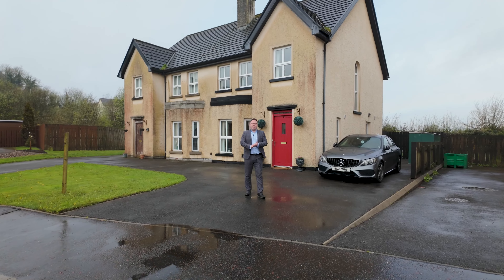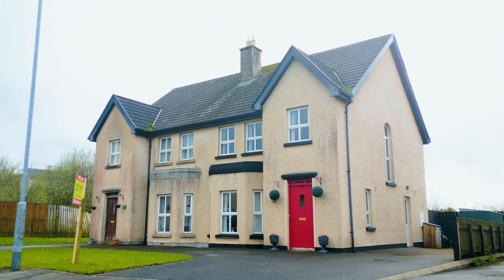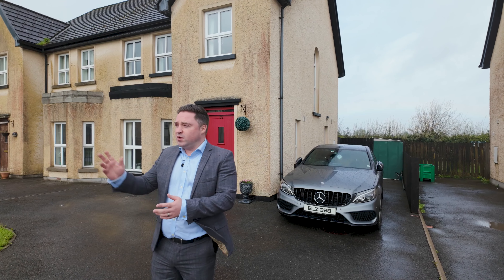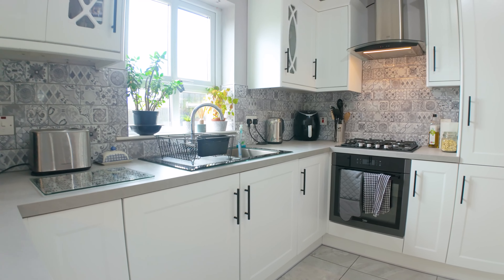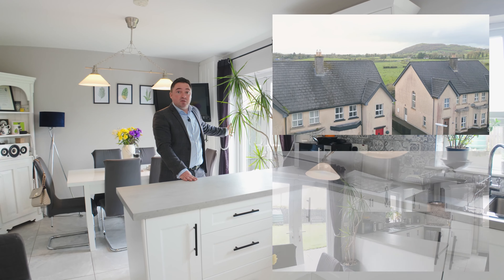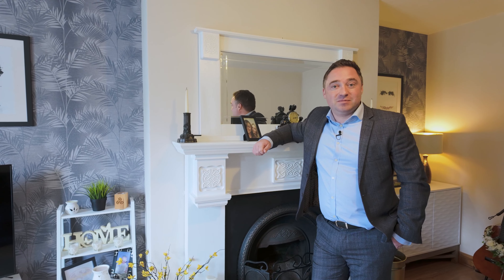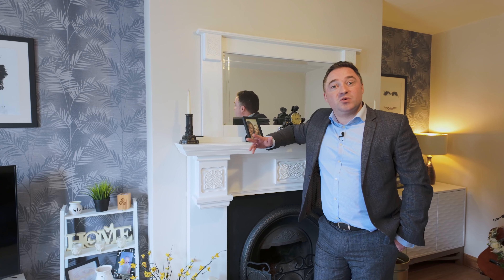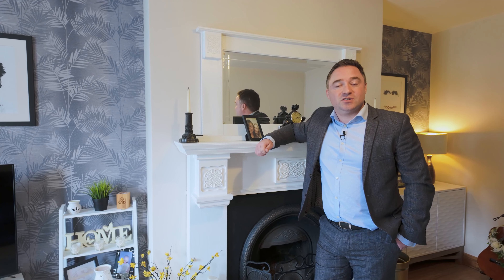32 Spring Meadows, Derrylin, Co. Fermanagh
32 SPRING MEADOWS, DERRYLIN. BT92 9JY

BEAUTIFULLY PRESENTED 3 BEDROOM SEMI-DETACHED RESIDENCE

Located within walking distance of Derrylin Village, shops, schools and amenities on the edge of Derrylin village.
Exceptionally well maintained and recently decorated 3-bedroom semi-detached residence within a quiet, pleasant cul-de-sac.
New kitchen installed in 2020 with new appliances
Oil fired central heating and double glazed windows.
Pumped wall insulation, upgraded attic insulation and new boiler to achieve an improved energy performance rating of C73
Concrete slab on 1st floor.
Well maintained Southwest rear facing garden
Off road parking for 2/3 cars.
Full fibre broadband installed directly to the home in 2023